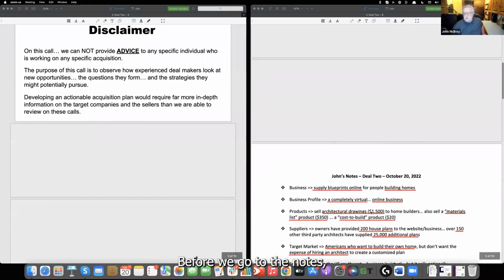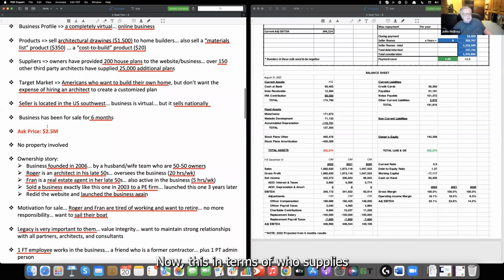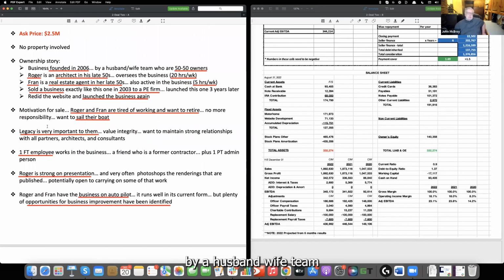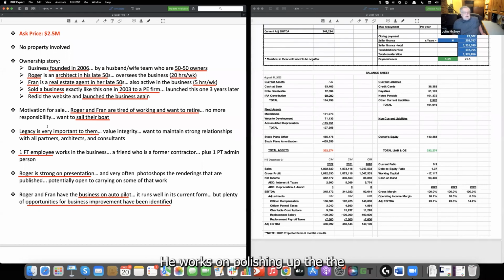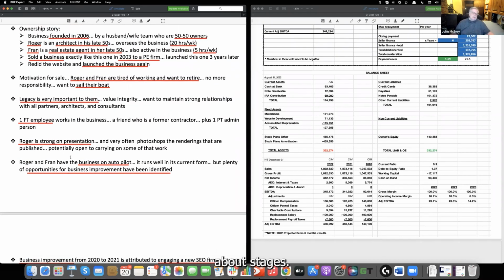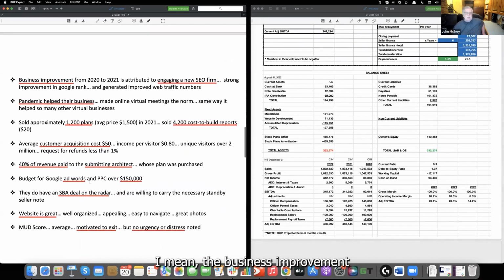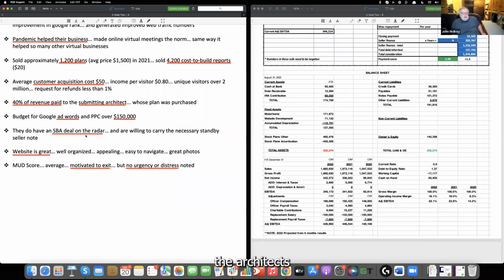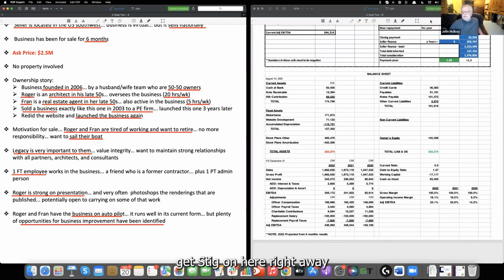Revolutionizing Home Building: 25,200 House Blueprints on Autopilot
Imagine the possibilities of a business that effortlessly provides a staggering 25,200 house blueprints for aspiring home builders.

In our latest episode, we uncover the secrets of a unique virtual enterprise led by a dynamic husband-and-wife team.

Join us as we explore the world of digital entrepreneurship, revealing marketing strategies, revenue-enhancing ideas, and the captivating potential of this niche market.

Chapters:
0:02 Virtual Blueprint Business Analysis for Sale
8:25 Online Marketplace Improvement Plan
18:36 Potential of Similar Business Discussion

✅ IMPORTANT LINKS:

👉 Our Flagship front end program - "10-Day Business Buying Launch" -
10-Day Business Buying Launch
👉 ‌The Investor Shift Training Bundle -
Dealmaker Wealth Society - Free Training

✅  About Carl Allen:

Carl Allen is the founder and CEO of Dealmaker Wealth Society. Carl is an entrepreneur, investor, and corporate dealmaker with almost three decades of experience. Carl has worked on transactions worth over $48 billion, which includes over 330 acquisitions and sales. For almost three decades, Carl has analyzed thousands of businesses, big and small, in 17 different countries and across nearly every business sector.

Carl’s reputation as an investor and corporate dealmaker has led him to advise some of the world’s largest corporations on investments, acquisitions, disposals, and restructuring. Carl has also assisted hundreds of business owners in raising equity and debt finance.

Through Dealmaker Wealth Society, Carl coaches and mentors our customer base of more than 11,300 entrepreneurs, investors, and business owners. All leverage acquisitions to generate cash flow, wealth creation, and impact.